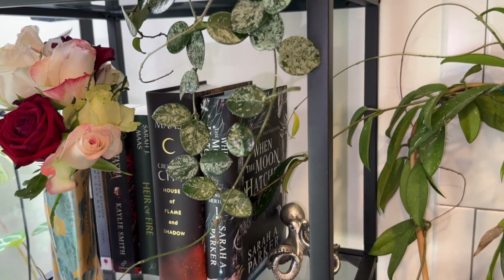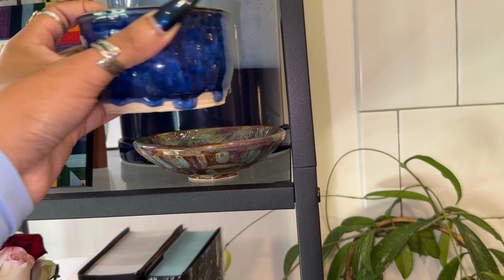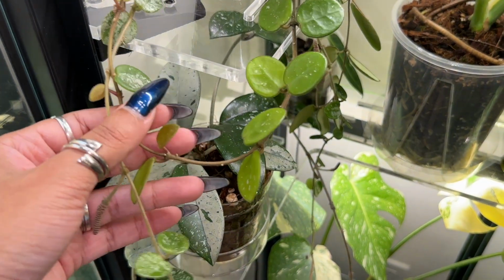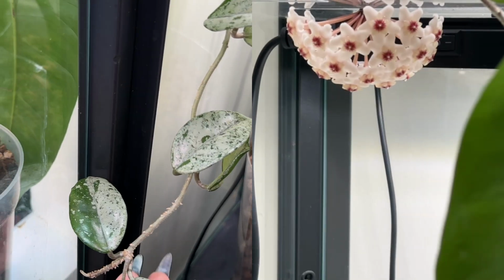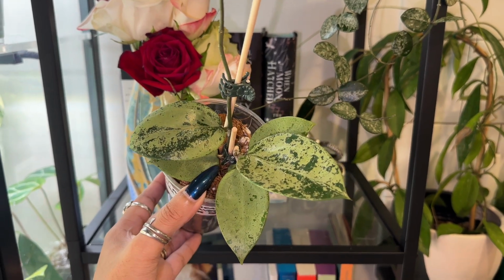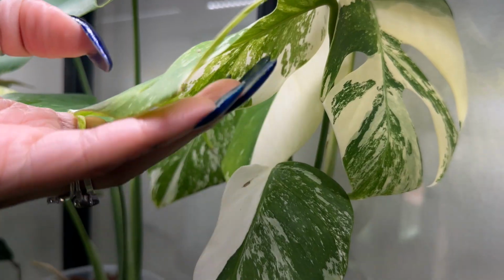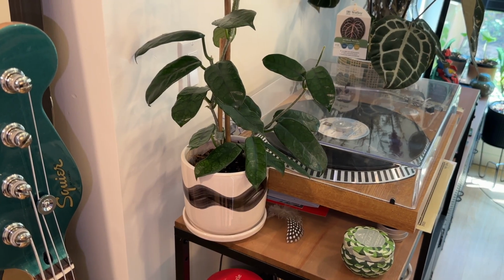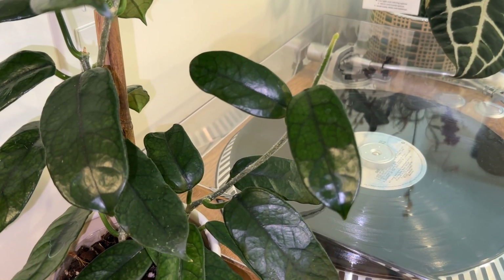Top Rare Unique Hoyas to add into any collection 🌿 | Houseplant Tour 2025 🌿 | Hoya Collection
Products I Use:
Ceramic Self-Watering Planter
Glass Planter with Drainage
Fluval Stratum
Transparent Planter
Glass Planter
Coco Coir
Horticultural Charcoal
Coco Husk
Soil Scooper
Monstera Thai Constellation

🌿 IKEA Milsbo:
Levoit 200s humidifier
Barrina T5 grow lights (Black)
Desktop fans
Magnetic hooks
Surge Protector
USB-A Extension cable